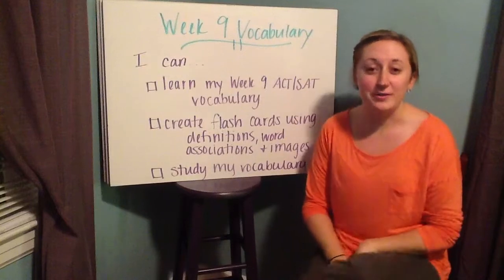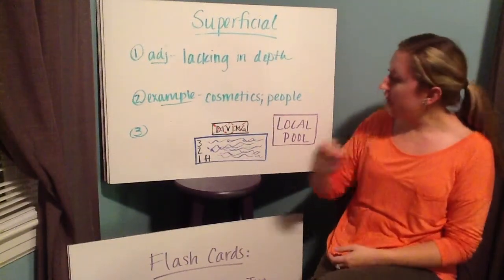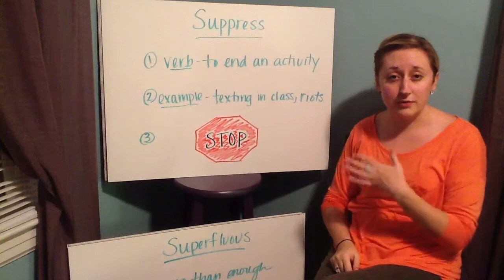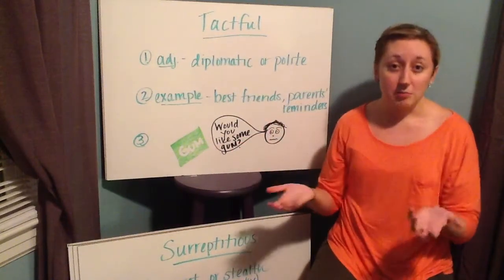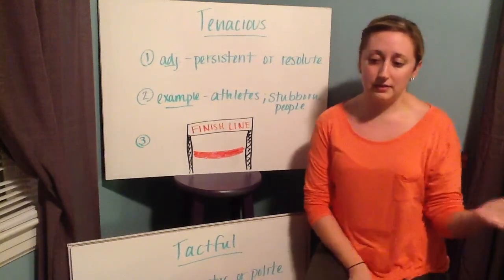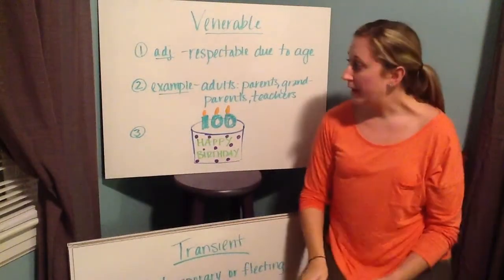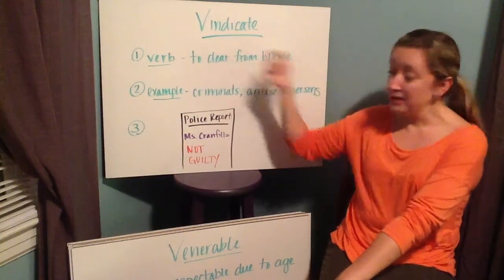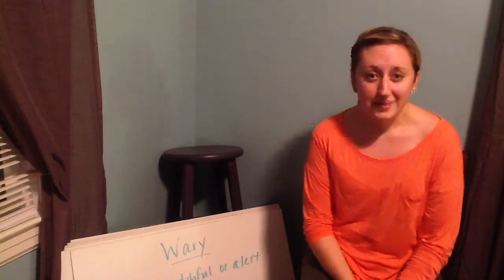Week 9 Vocabulary